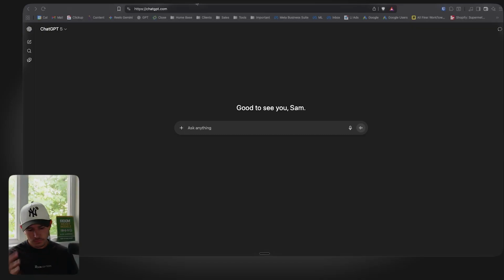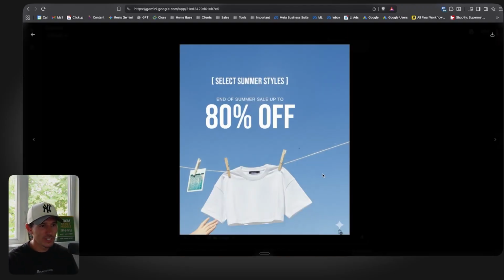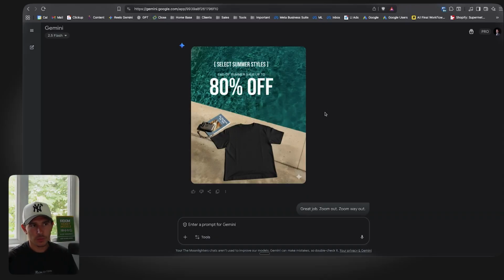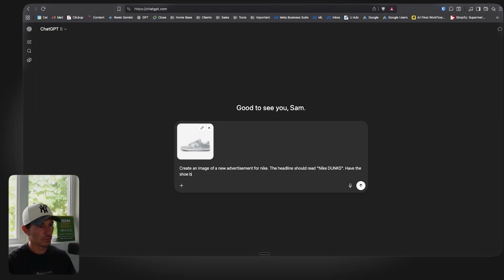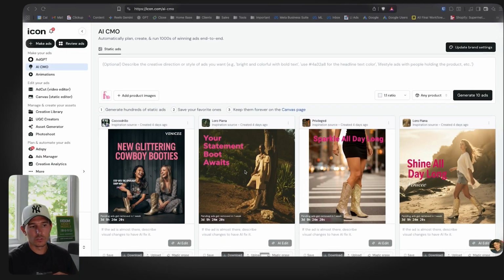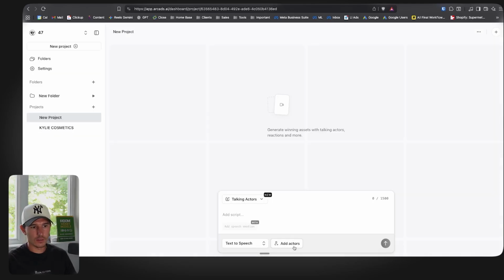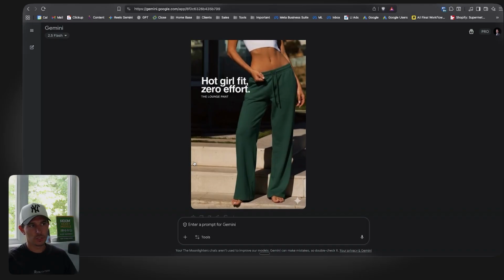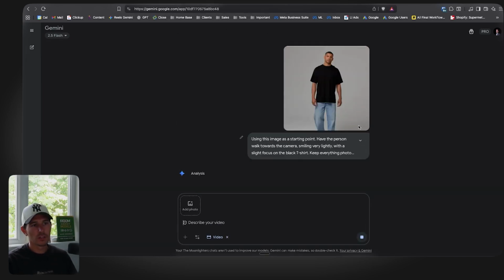D4 \\AI Creative Landscape